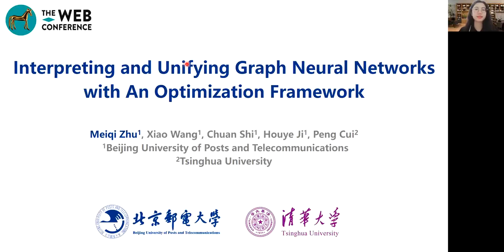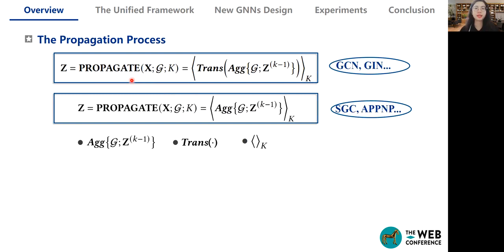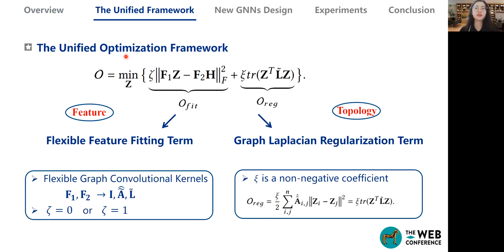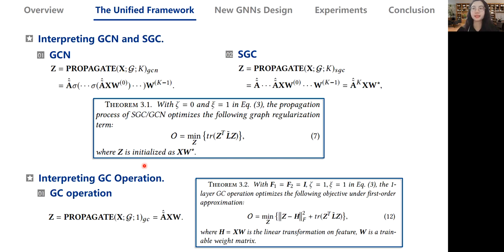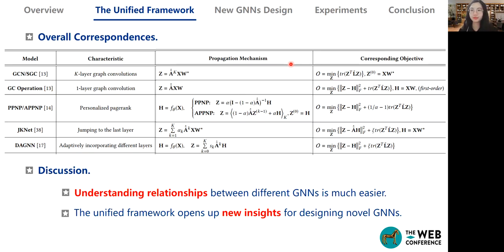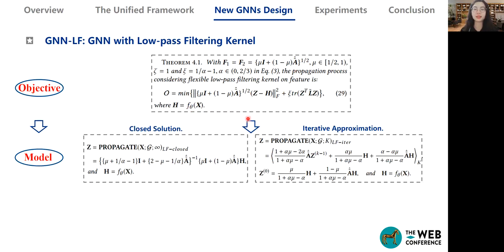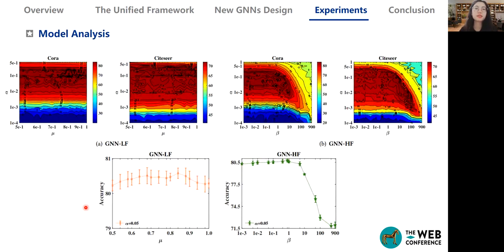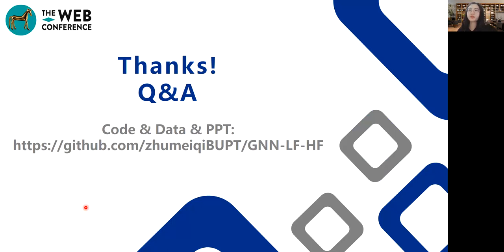Interpreting and Unifying Graph Neural Networks with An Optimization Framework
Authors: Meiqi Zhu,  Xiao Wang,  Chuan Shi,  Houye Ji,  Peng Cui